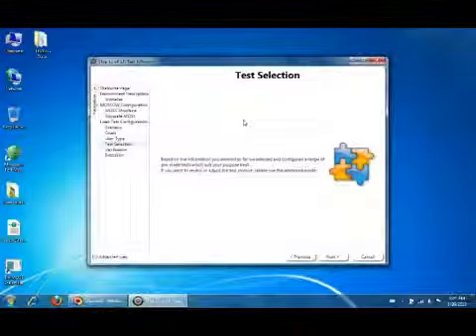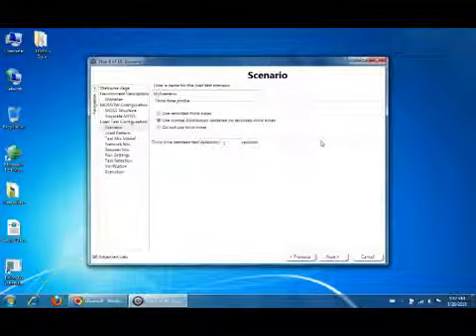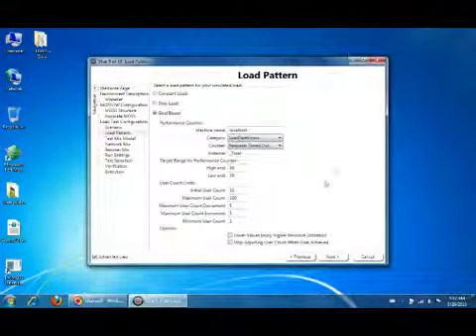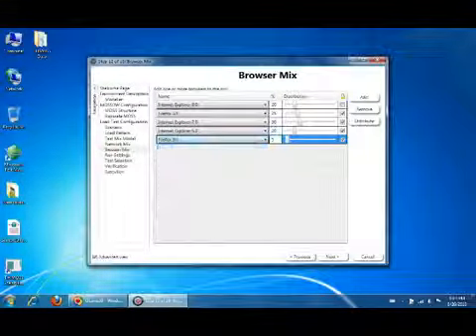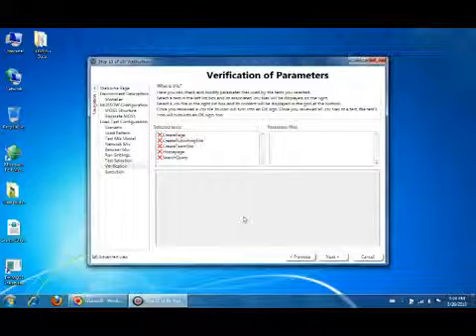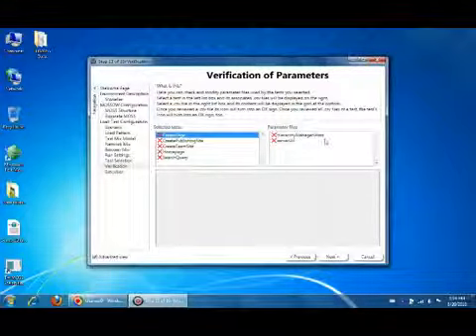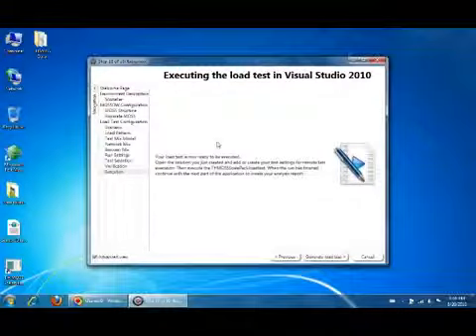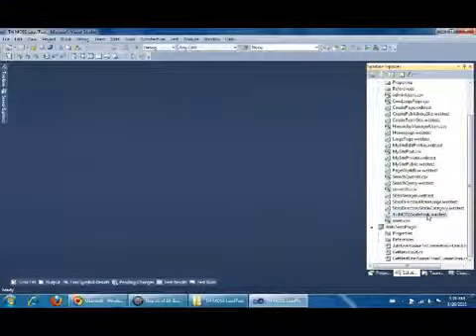MOSS Scalability Demo Part 2 -2 (Testhouse) MP4 Video